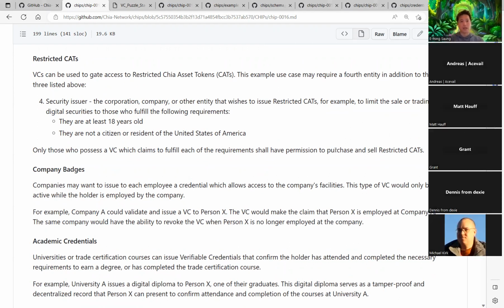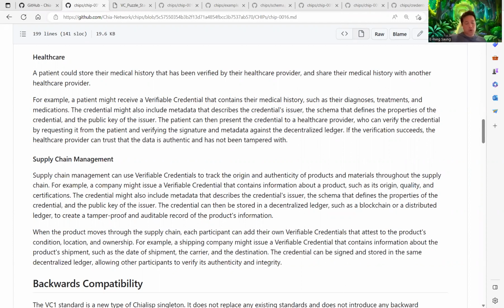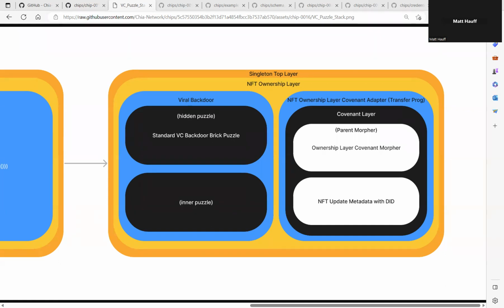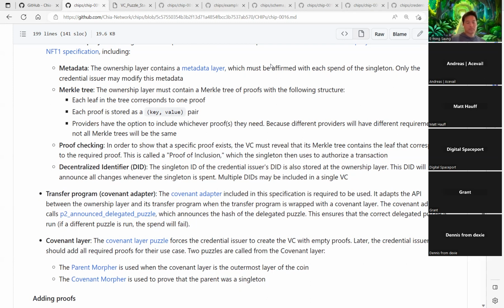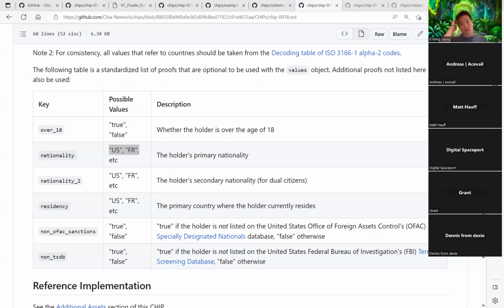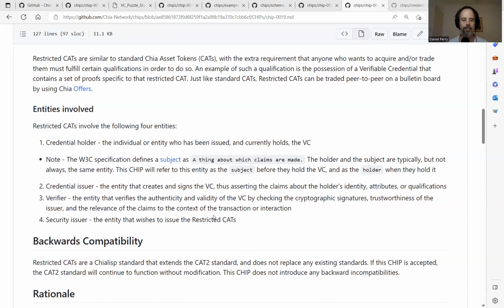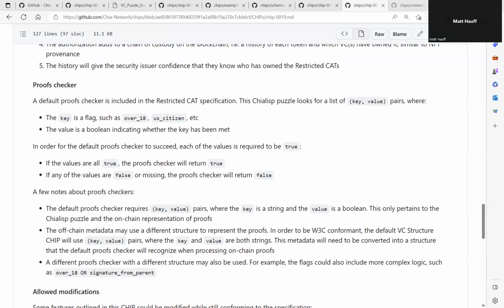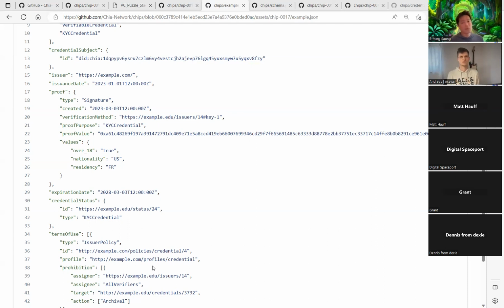Chia CHIP-0016, 0017, 0018, 0019 Q&A | May 24, 2023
Discussion of CHIPs 0016 through 0019

0016 - A standard for implementing Verifiable Credentials on Chia's blockchain

0018 - A standard for formatting metadata proofs specifically for KYC VCs